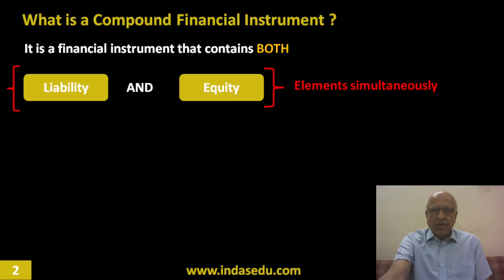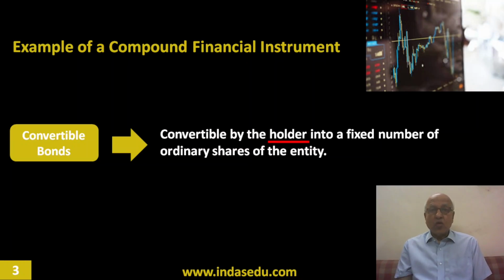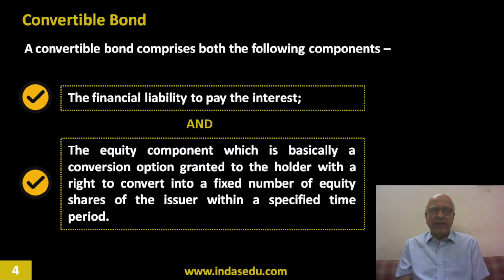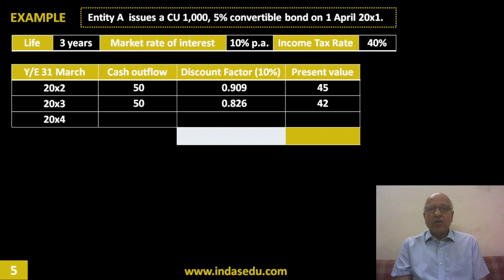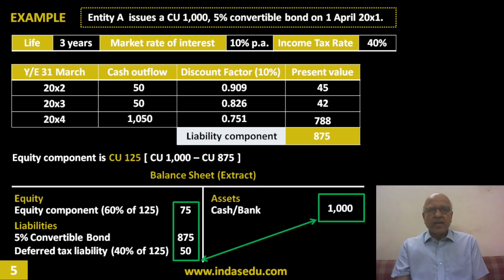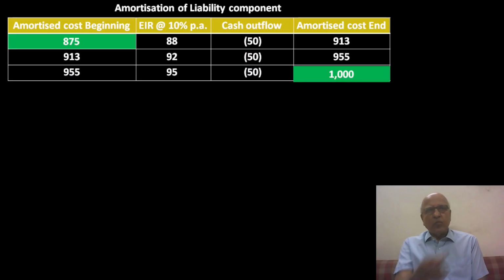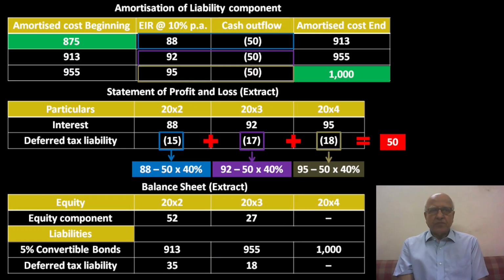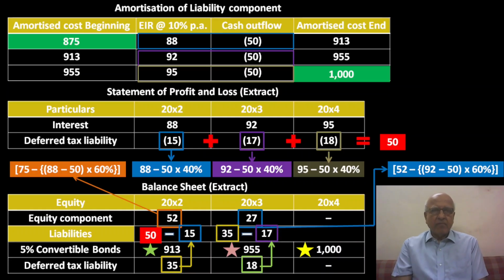Accounting for Compound Financial Instruments under Ind AS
Through this short presentation, a numerical example of a convertible bond is used to illustrate:
1️⃣ How to Split between the Liability and Equity Component
2️⃣ Initial Presentation in Balance Sheet
3️⃣ Amortisation Schedule of the Liability Component
4️⃣ Accounting Impact on Profit and Loss and Balance Sheet throughout the Life
5️⃣ Deferred Tax Implications

💻 𝐏𝐥𝐞𝐚𝐬𝐞 𝐰𝐚𝐭𝐜𝐡 𝐢𝐧 𝐟𝐮𝐥𝐥-𝐬𝐜𝐫𝐞𝐞𝐧 𝐟𝐨𝐫 𝐭𝐡𝐞 𝐛𝐞𝐬𝐭 𝐮𝐬𝐞𝐫 𝐞𝐱𝐩𝐞𝐫𝐢𝐞𝐧𝐜𝐞.